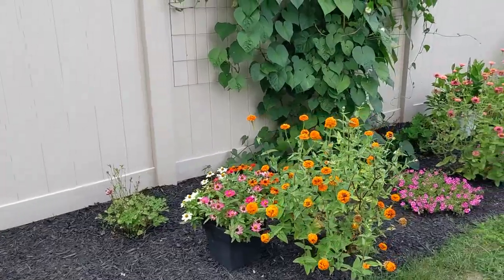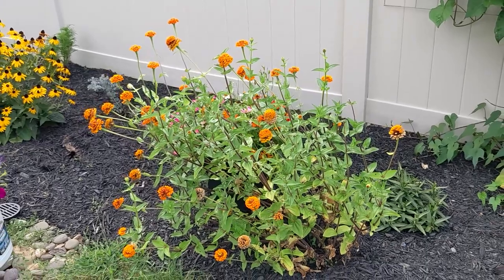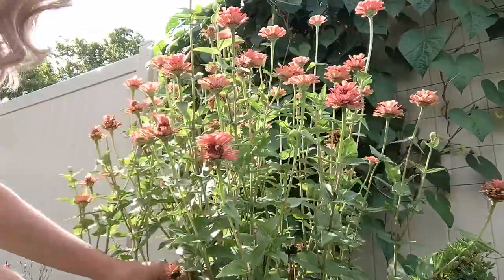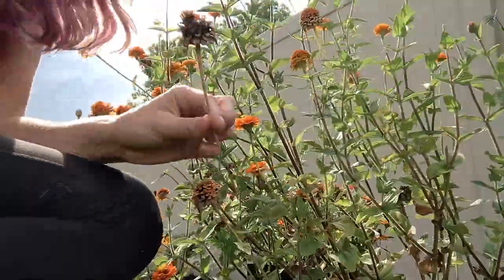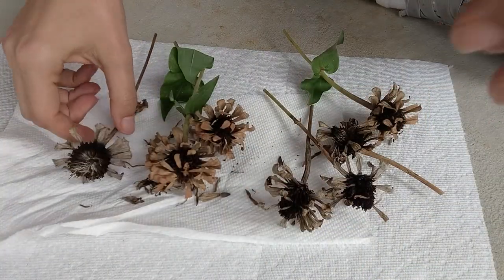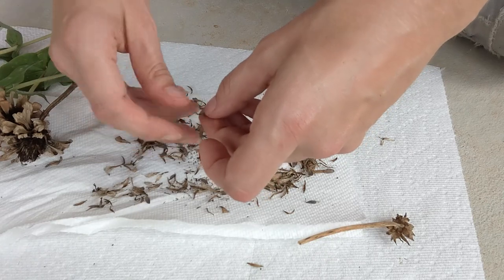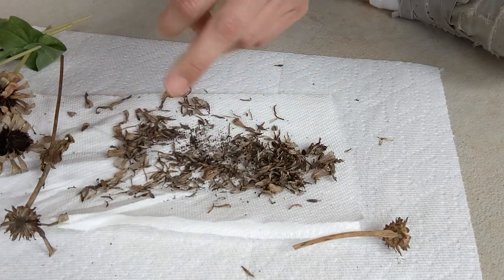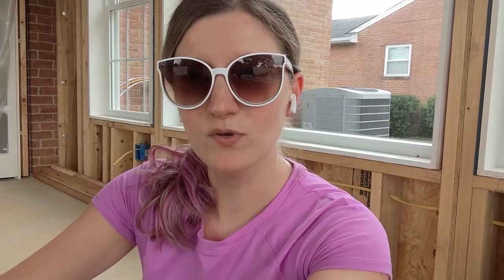How to Harvest Zinnia Seeds to Save for Next Year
If you're wondering how to harvest zinnia seeds to save for next year, here's a quick video! Saving seeds is super easy. Questions? Drop them below!